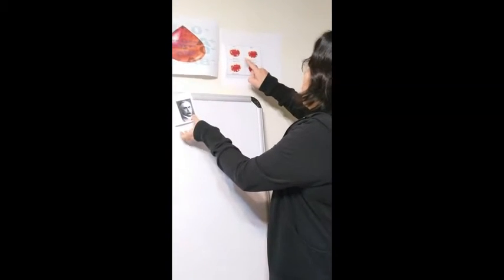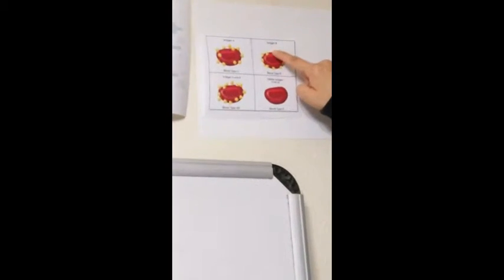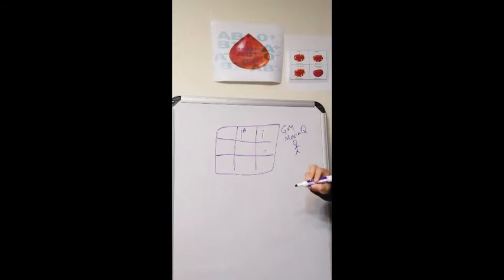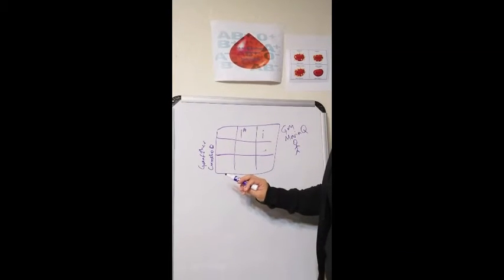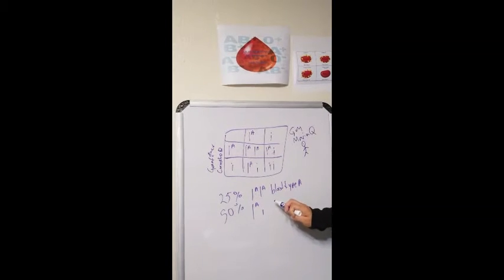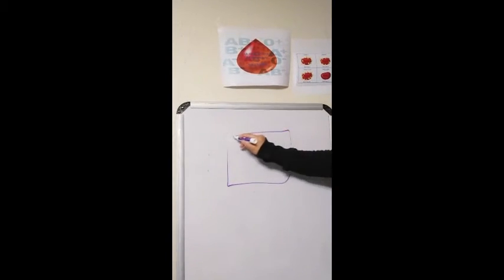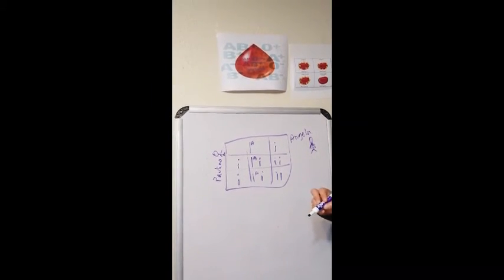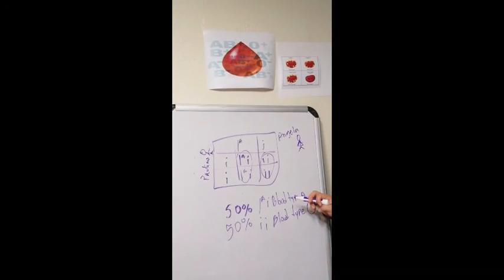A, B, AB, and O Blood Types & Punnett Squares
Anthropology 111